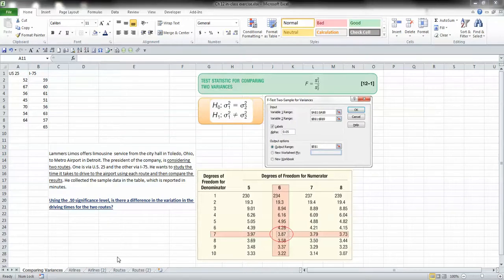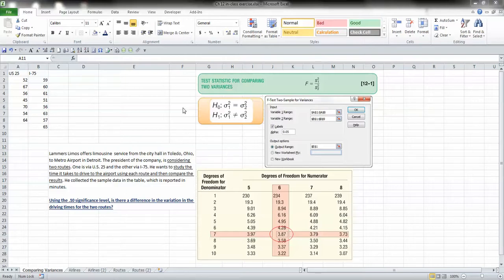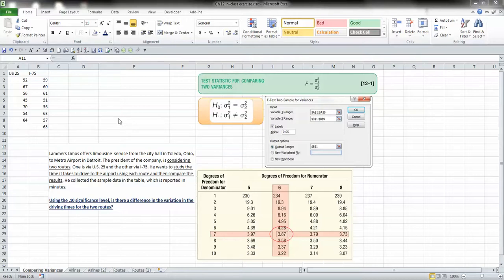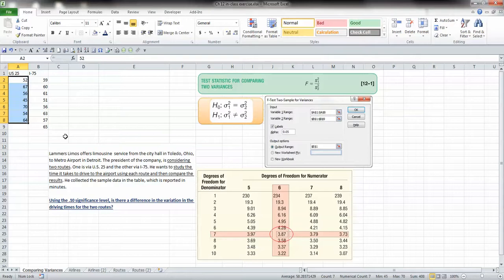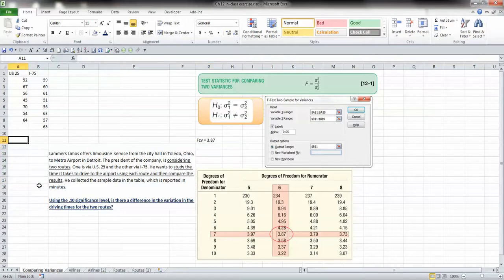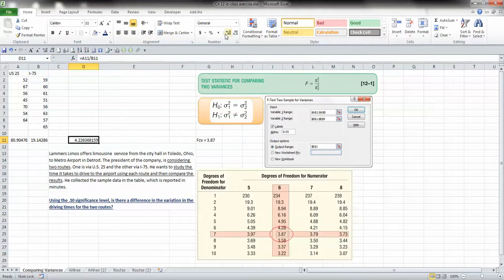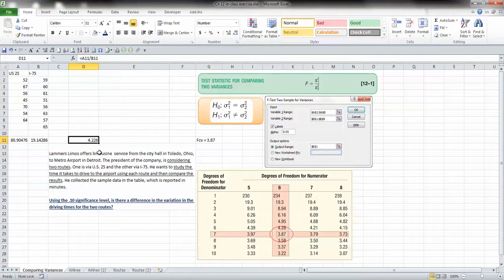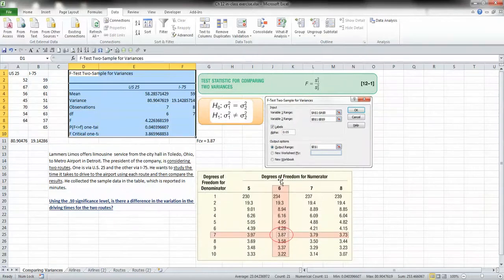F test for equal variances using Excel